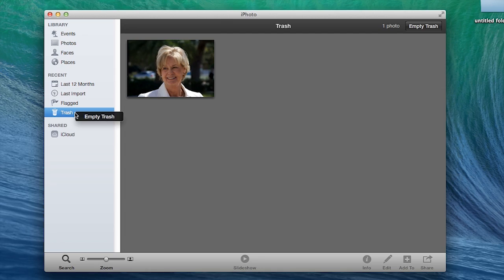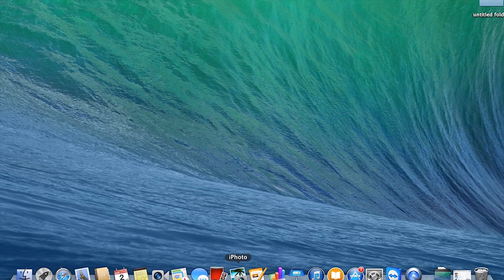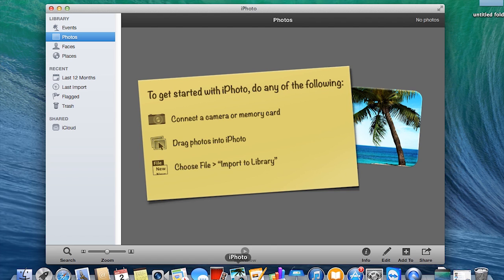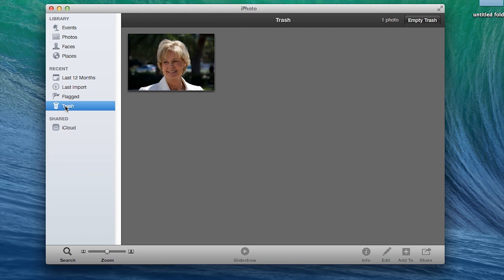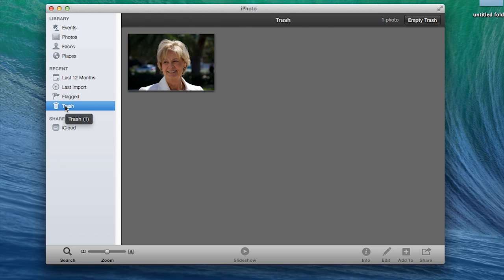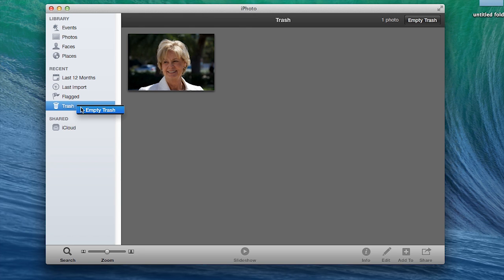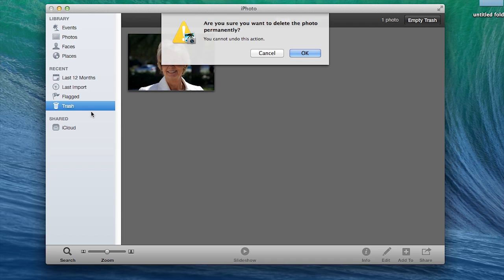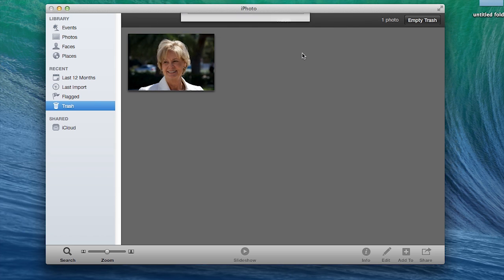How to Empty the Trash in iPhoto : Cameras & Photography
Emptying the trash in iPhoto will free up space on your hard drive. Empty the trash in iPhoto with help from an award-winning, professional photographer and instructor specializing in beach portraits, studio portraiture and weddings in this free video clip.

Series Description: When it comes to photography, you always need to keep track of your software as well as your hardware. Find out about photography with help from an award-winning, professional photographer and instructor specializing in beach portraits, studio portraiture and weddings in this free video series.